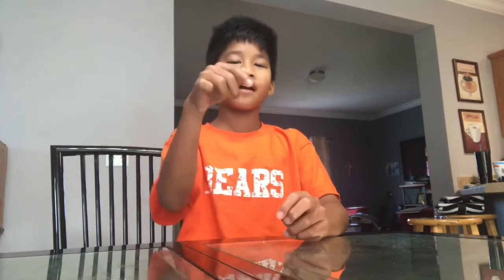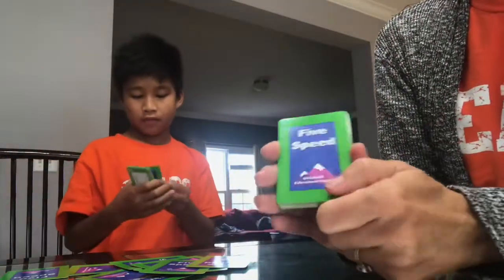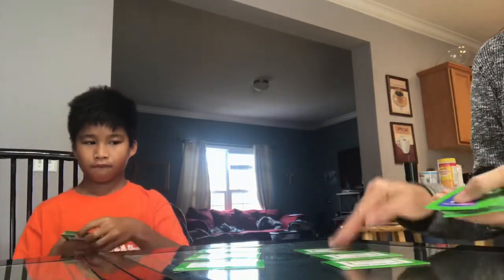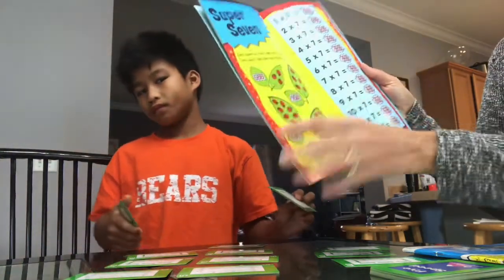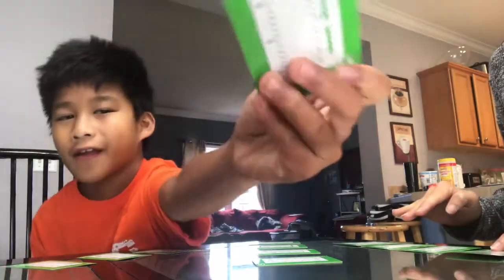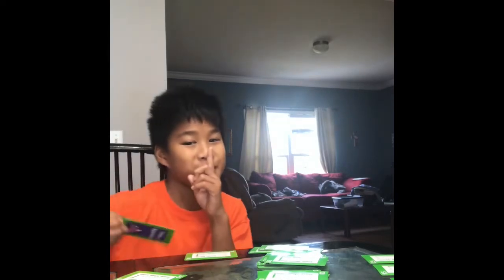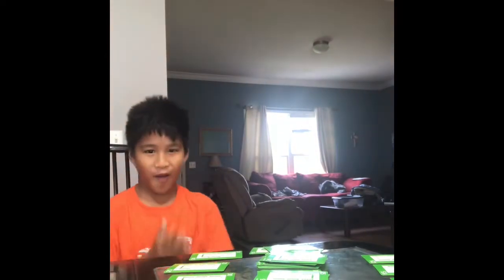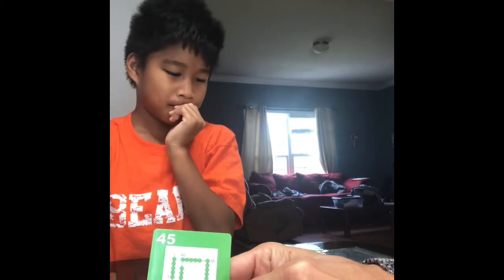Multiplication Games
Learn ways we increase multiplication skills!